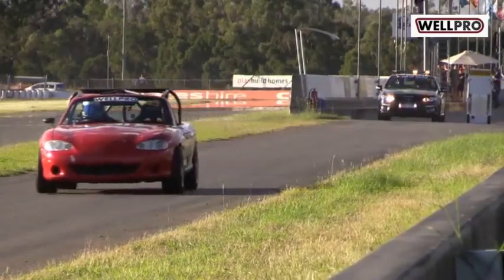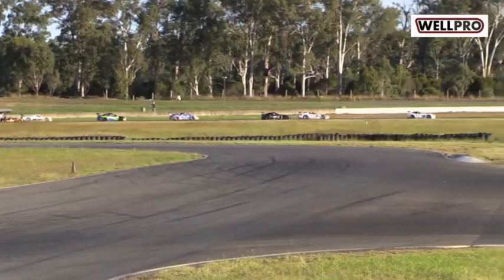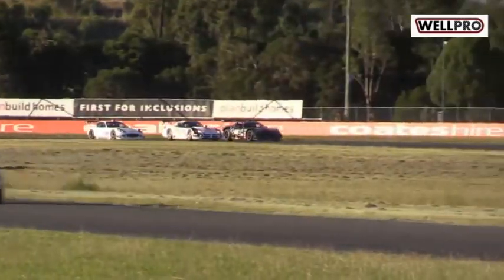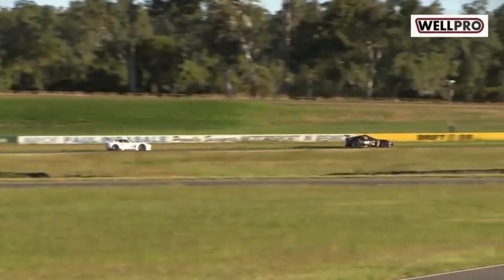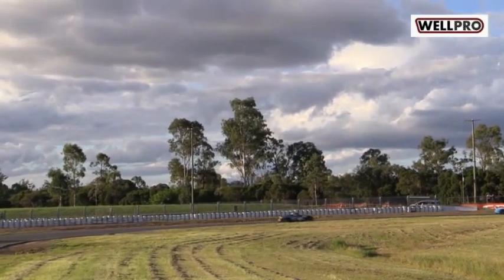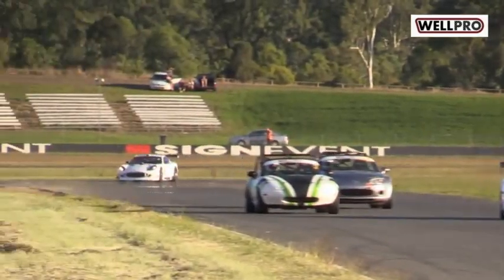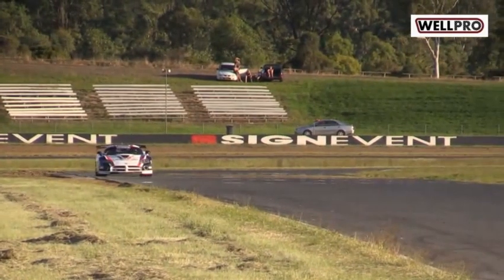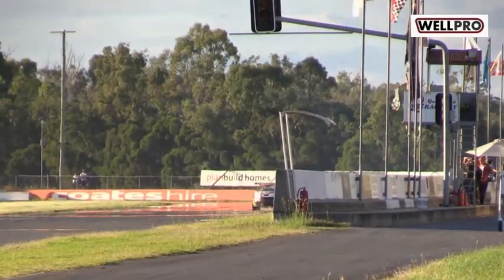QRDC Round 2 2015- QLD Prod Sports Race 2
Livestream footage provided by QLD Raceways.

Race 2 from QLD Production Sports- Round 2, April 2015.